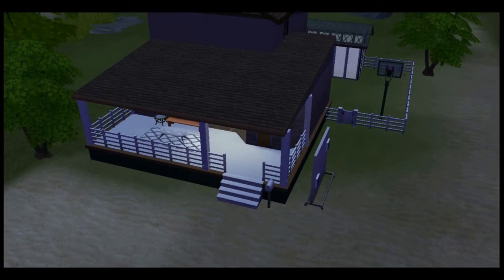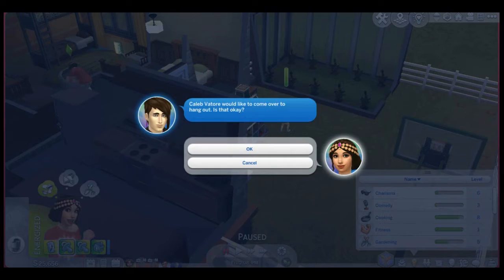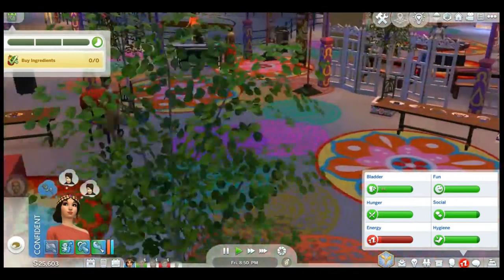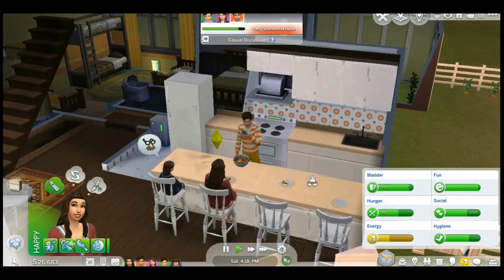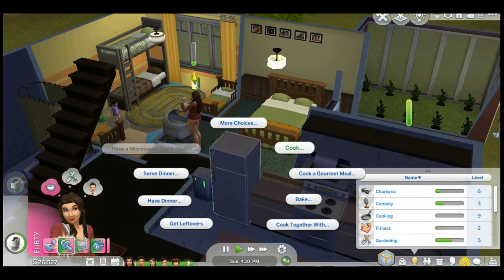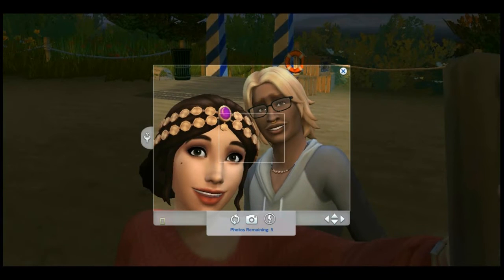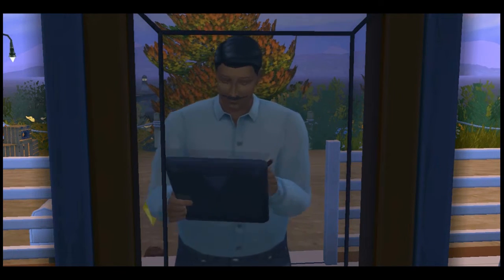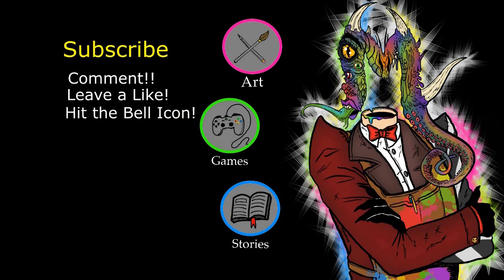Sims 4 100 Baby Challenge Ep4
Welcome back to the Sims 4 100 Baby Challenge! I know it has been a long time coming! I just have been so busy lately, but have no fear I will complete this challenge even if it does take me years to do!